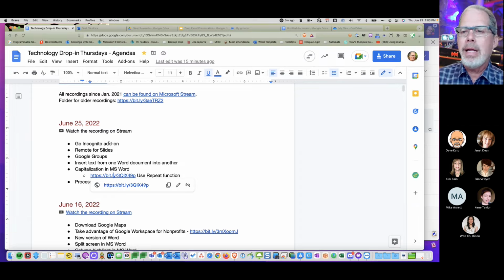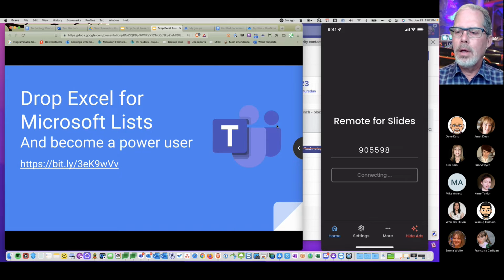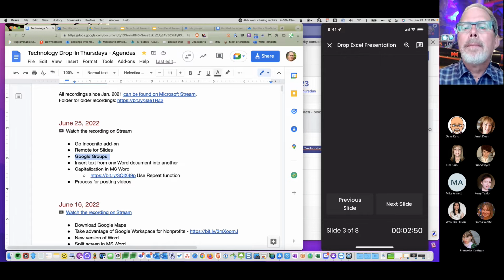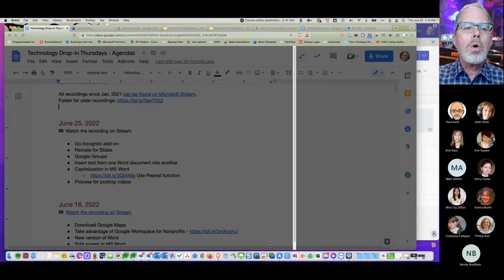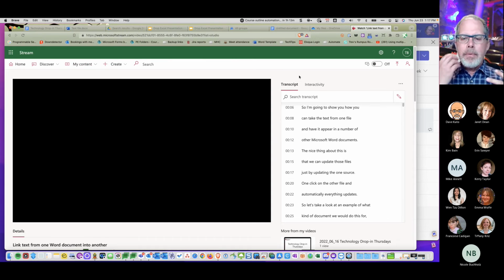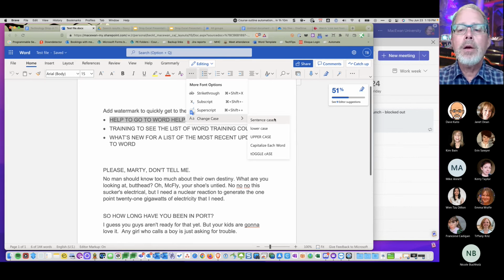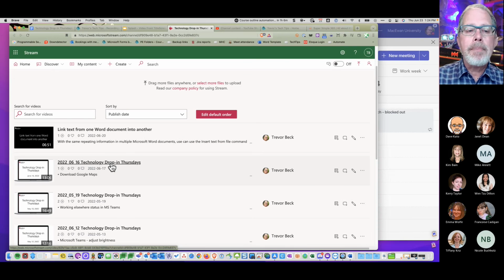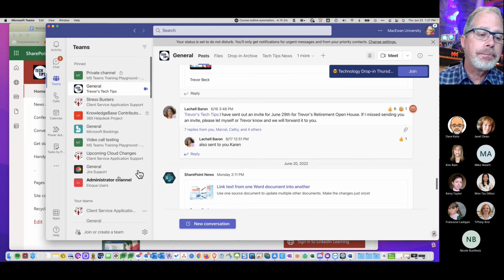2022 06 25 Technology Drop in Thursdays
• Go Incognito add-on
  • Remote for Slides
  • Google Groups
  • Insert text from one Word document into another
  • Capitalization in MS Word
  • Redo function in MS Word
  • Process for posting videos